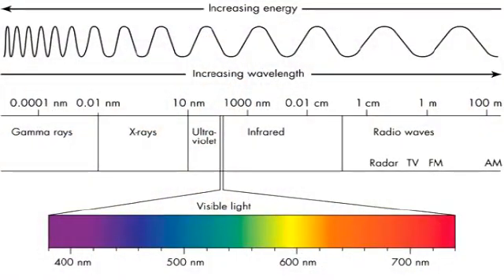Part 2 - What is Sound, smell, seeing?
Part 2 of a talk about sound, it's definition and requirments. I also talk about our perception of sight and smell. Are things really as they seem? Do our senses tell us the truth?